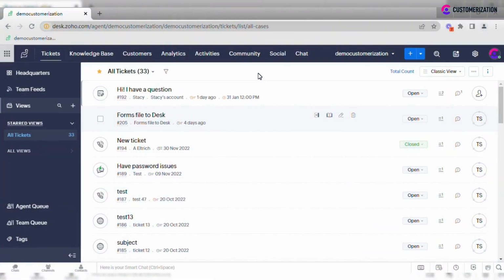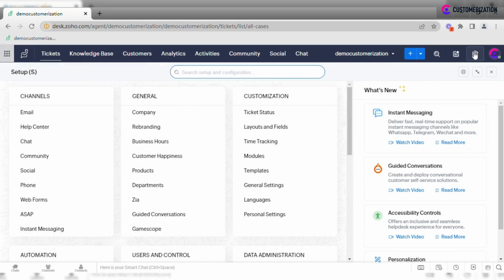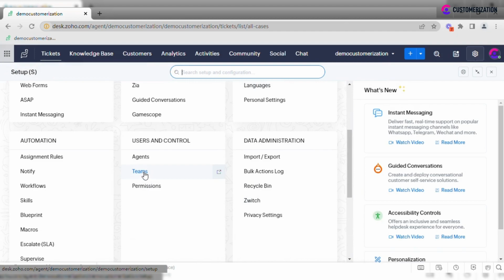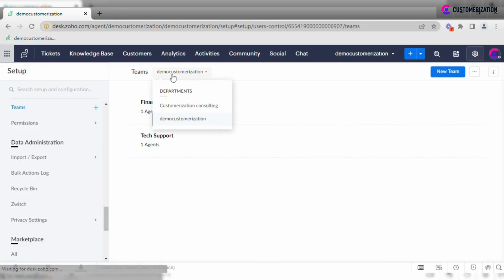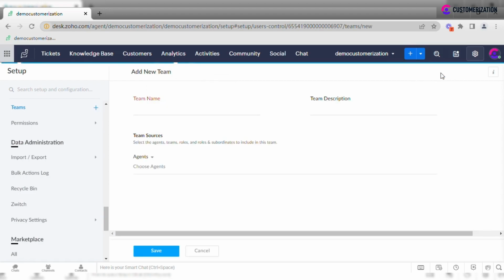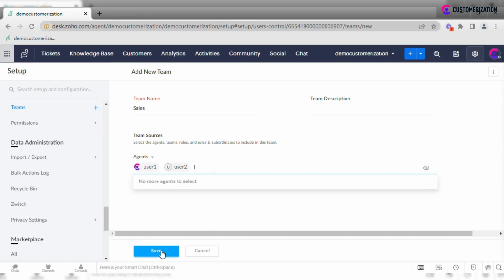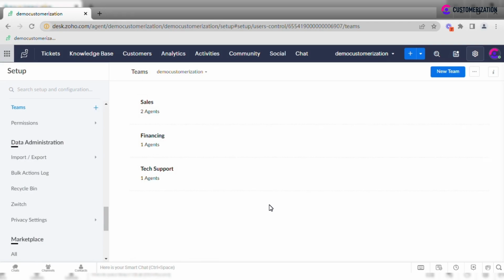How to Manage Teams in Zoho Desk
There are cases where it is necessary to group your agents based on a specific skill or function and assign them to teams.

And so today we will be teaching you how to manage teams in the Zoho desk.